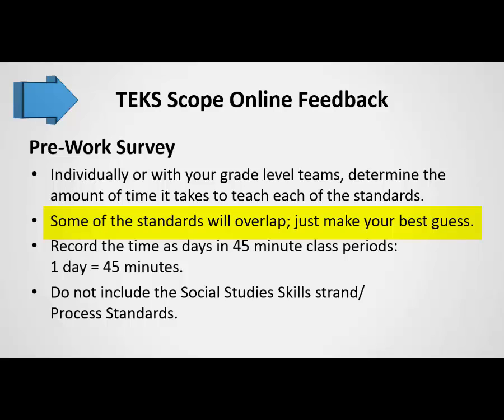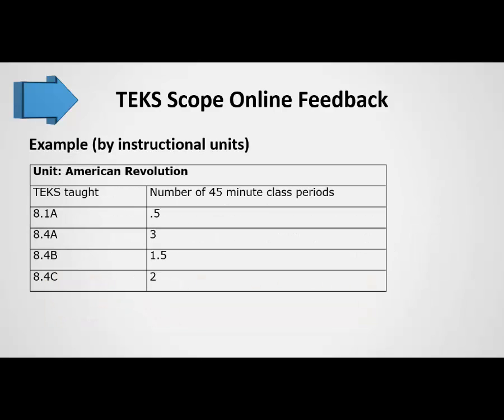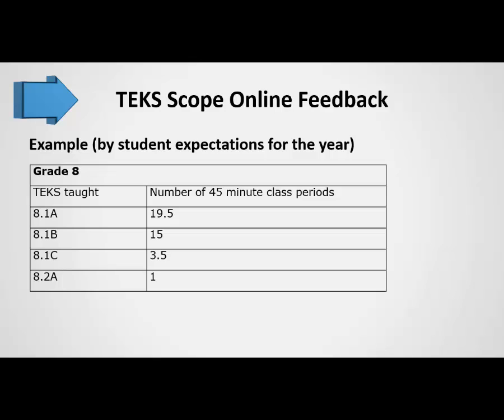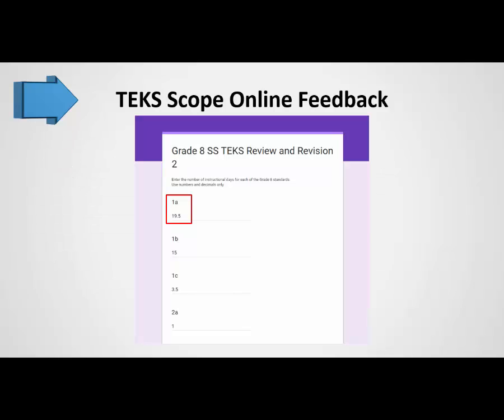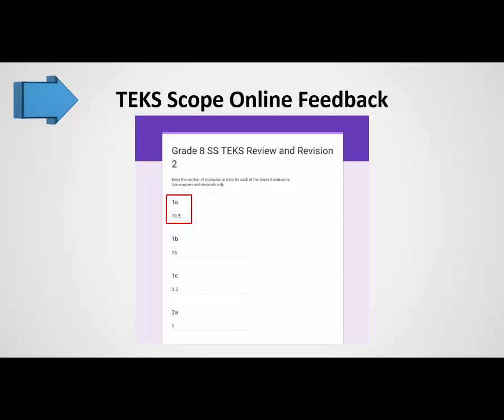TEKSSurveyOnlineR4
This informational video explains how to use the Region 4 Online Survey for the Social Studies TEKS scope. The survey is restricted to teachers in the Region 4 ESC area. The deadline for submitting feedback is November 30, 2017.